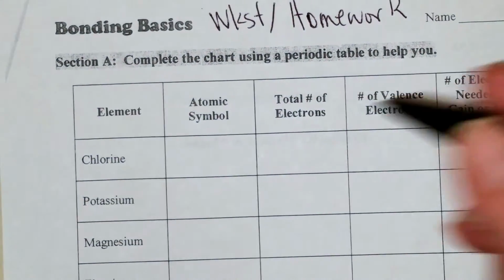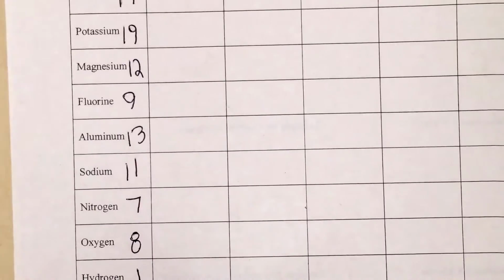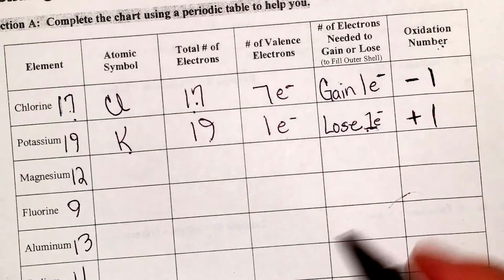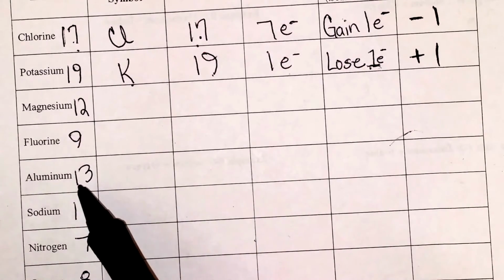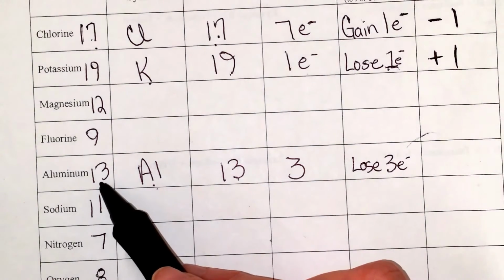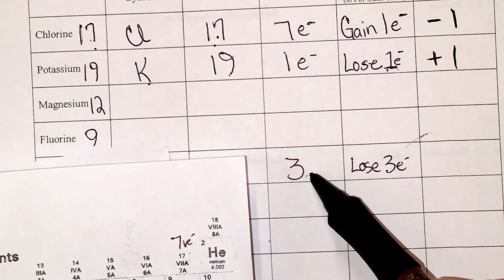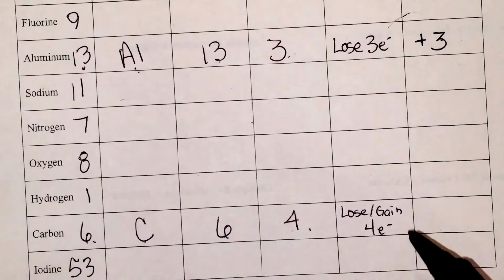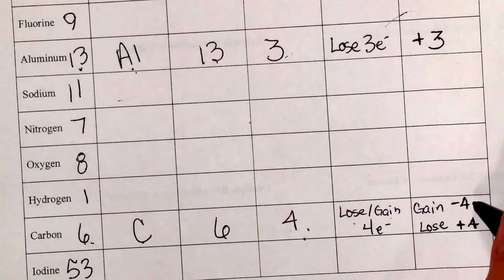18.1a1 Bonding Basics Wkst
How to do the 18.1a1 Bonding Basics worksheet front side.